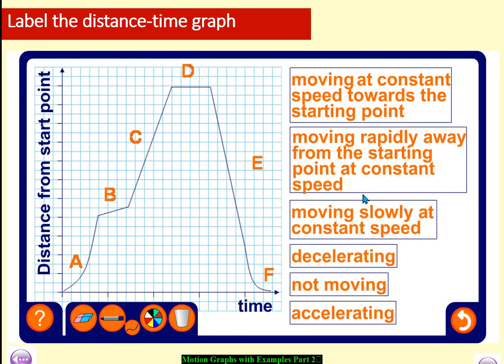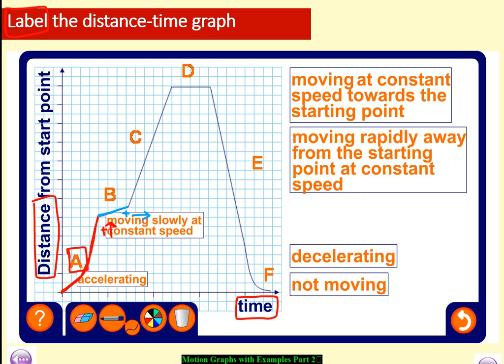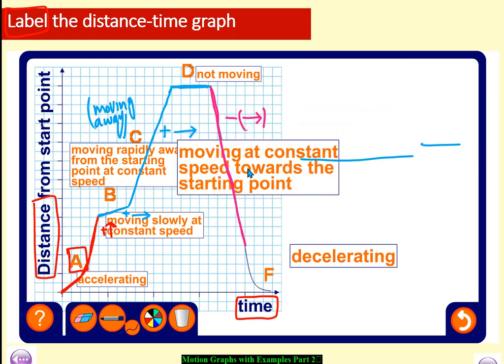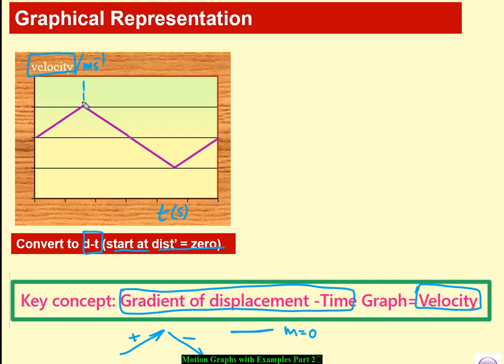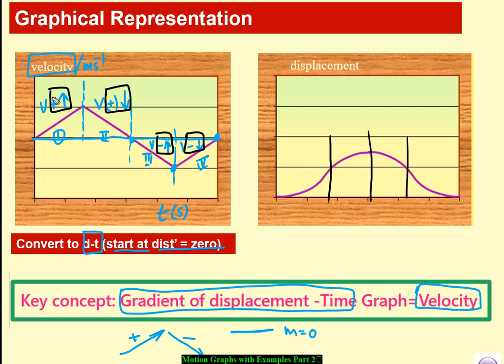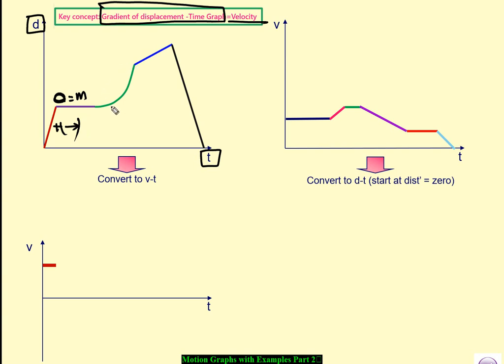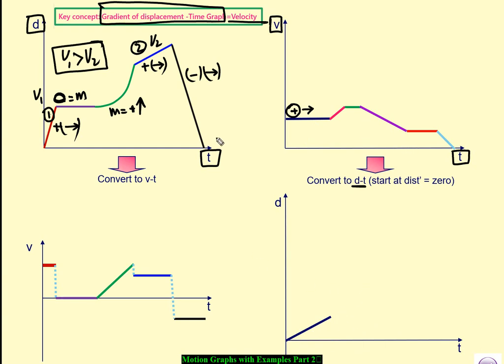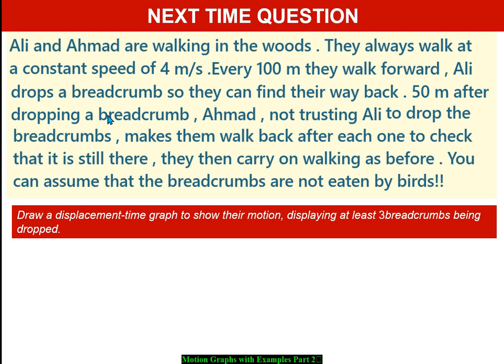Kinematics Graphs with Examples for A Level , IB and AP Physics part 2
This video explains how  to describe motion using distance -time graph , conversion between velocity-time and displacement-time graphs and vice versa .You will also find  practice problem at the beginning of the video to recap basics of kinematics graphs and an interesting next time question at the end of the lesson .